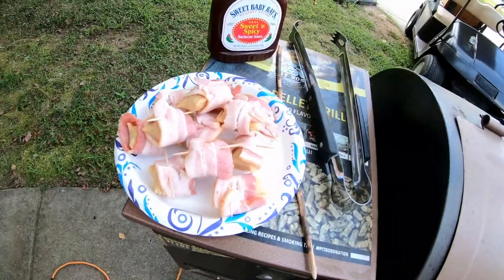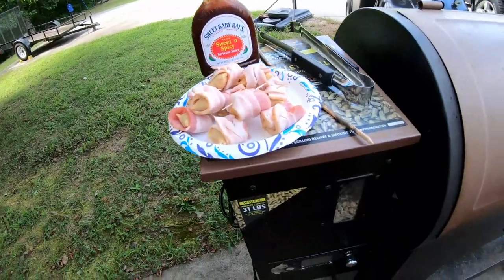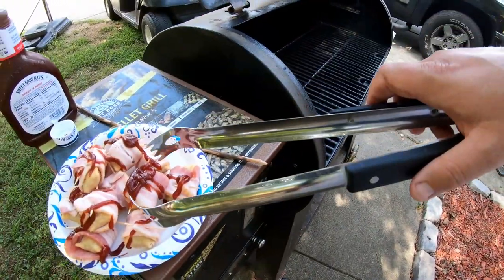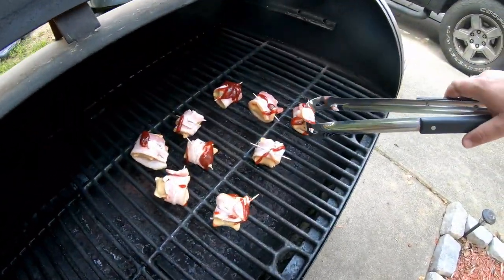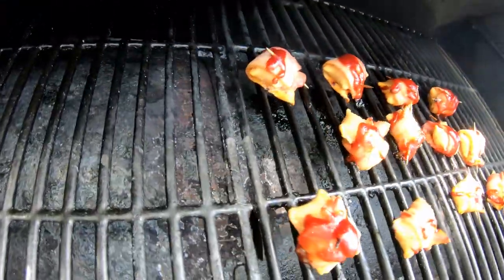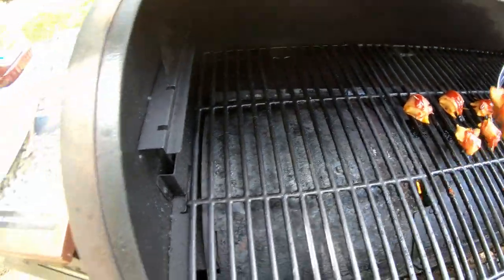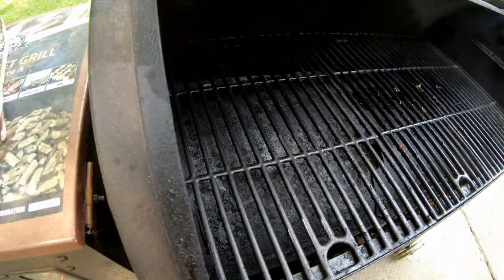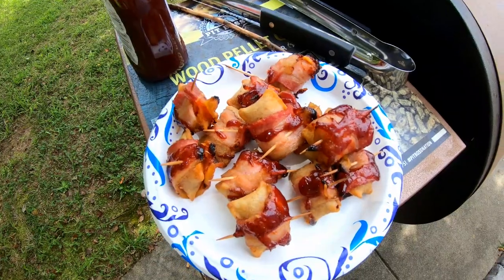Smoked, Bacon Wrapped Pizza Rolls With BBQ Sauce on the Pit Boss.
I show how to prep, wrap, and smoke pizza rolls in bacon.  I cooked them for about 25 minutes at 300 degrees.  I hope yall enjoy!